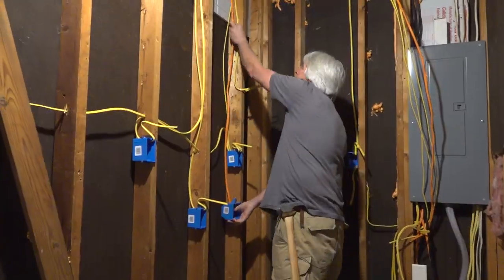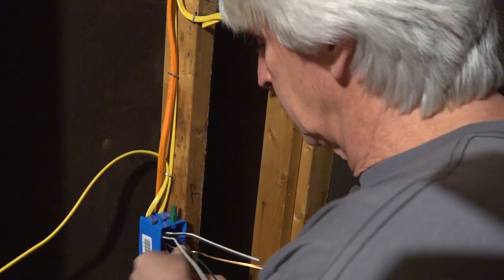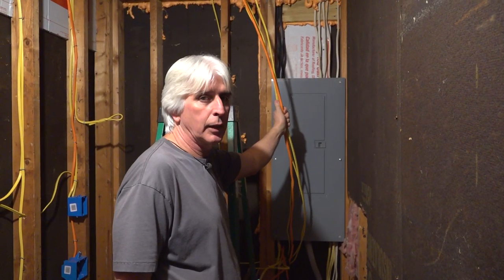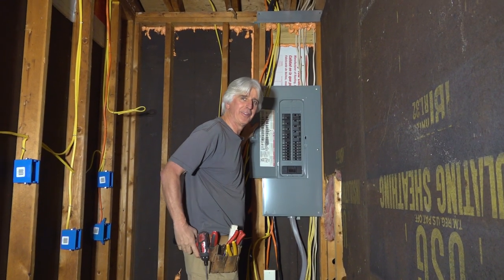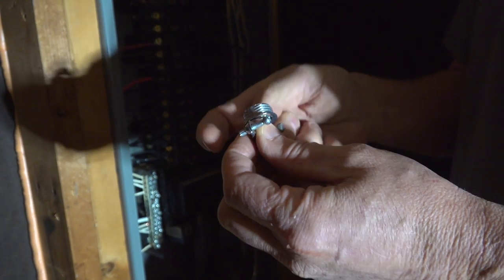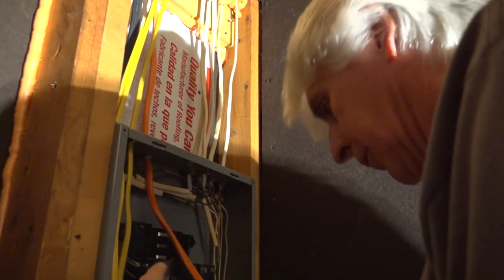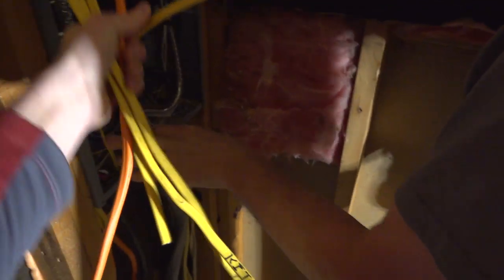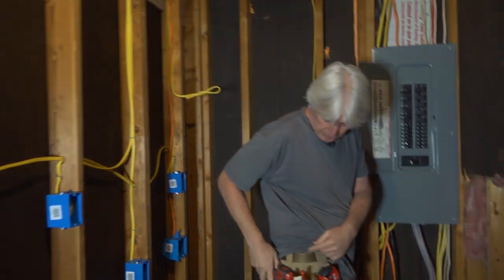Terminating Wires - Kitchen Remodel E4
Hey guys! In this episode we work on rounding up our wiring from the previous episode.